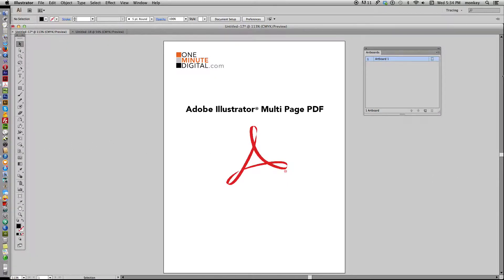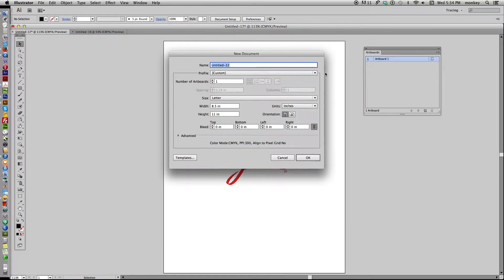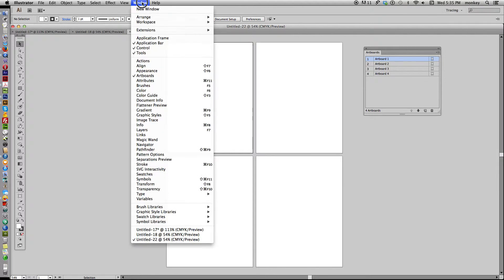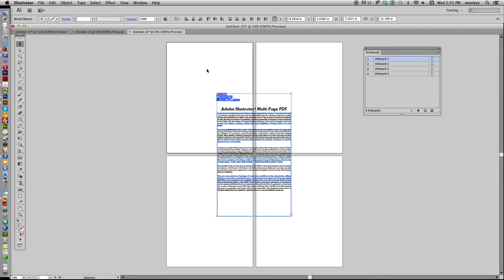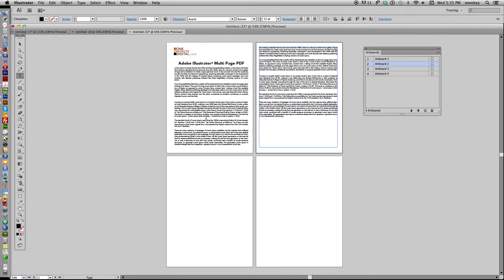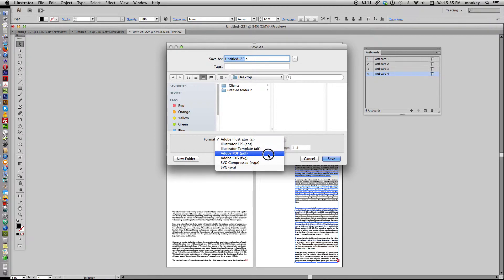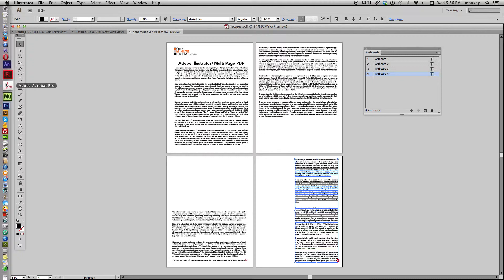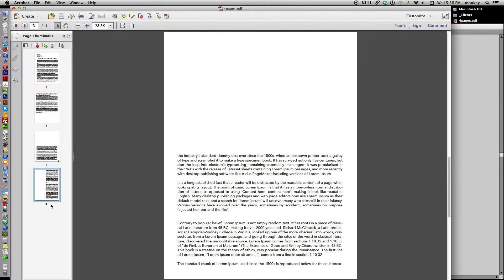1MD: Create a Multi-Page PDF in Illustrator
Performed at lightning speed on a Mac using AI CS6 and Acrobat Pro.

I hate sticky notes in pdfs. Why not make a multi-page pdf in Illustrator? I use this method all the time with clients - placing artwork on a page and formatting nice comments around it. All without using those ugly little sticky notes that clients will often miss during review.

TIME: 1:57

Go forth, amaze your friends and bring me back a lollipop.